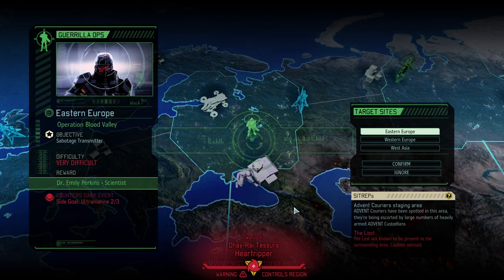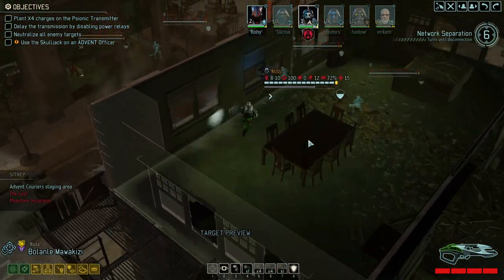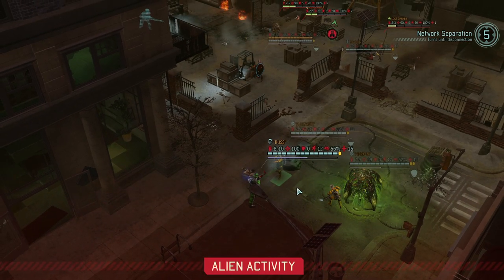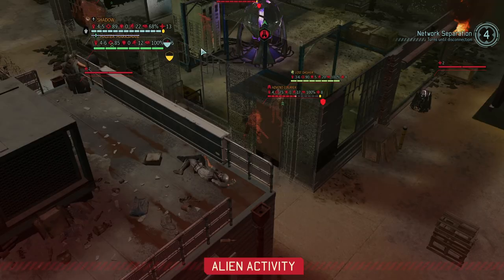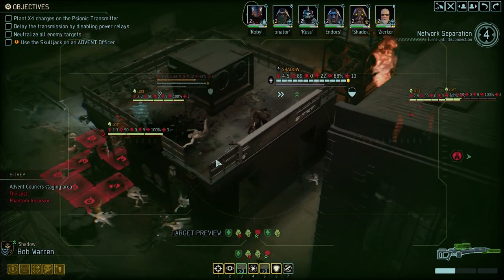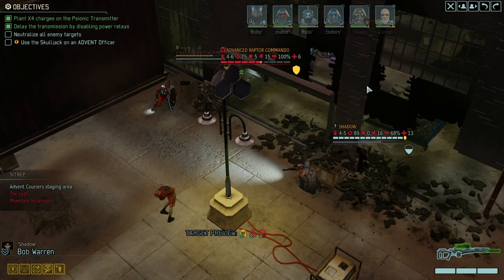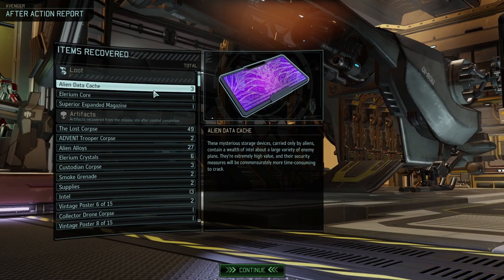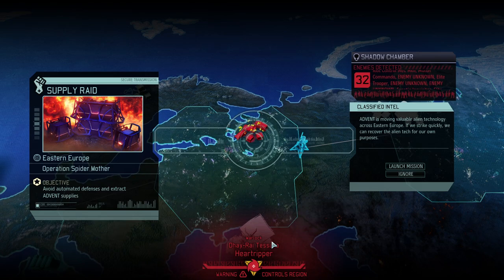#36 THE LOSTS, CUSTODIANS AND A SECRET FACTION || XCOM2 Royal Rumble Campaign